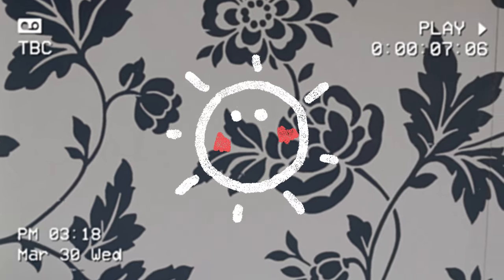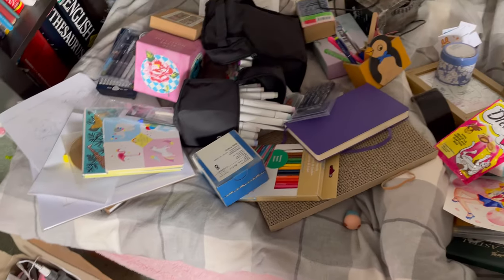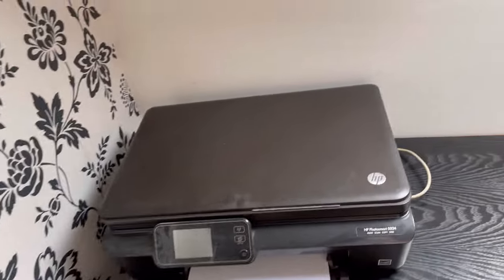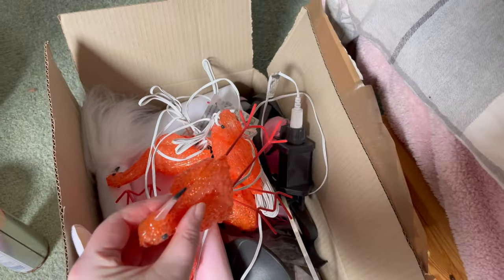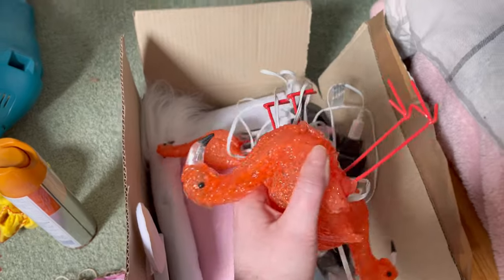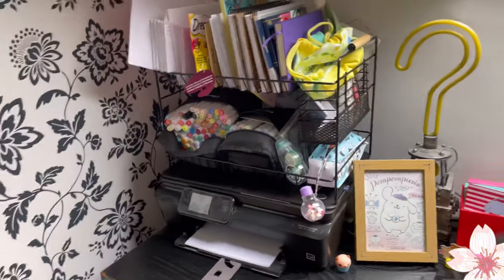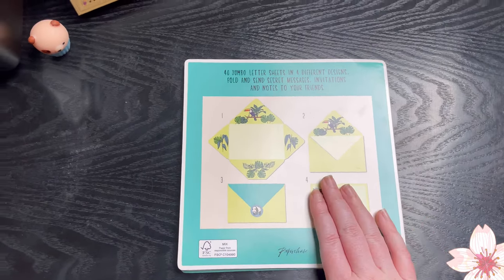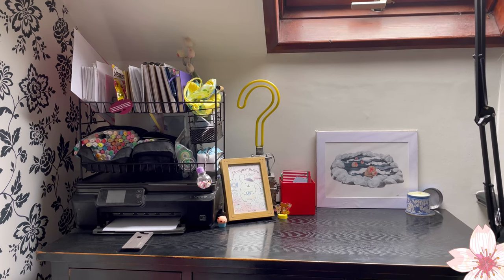Tiding my Desk with a Dish Rack?!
Today I spring clean my desk with the aid of a kitchen dish drainer. No joke! What unconventional items have you used in unique ways?

Musician: InShot Classic